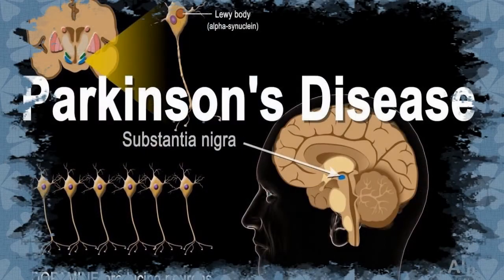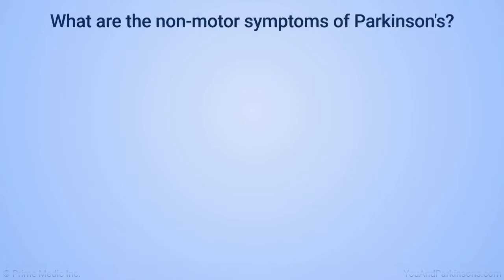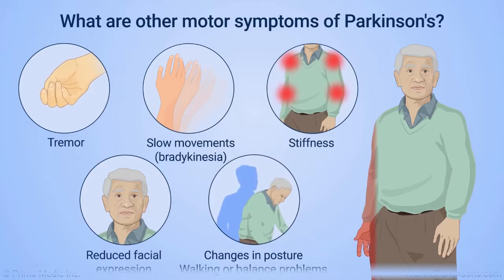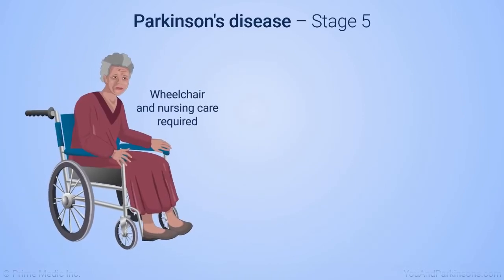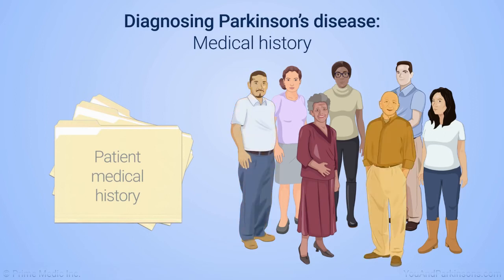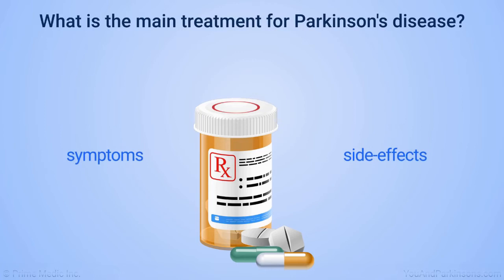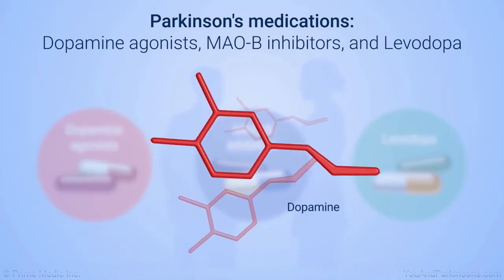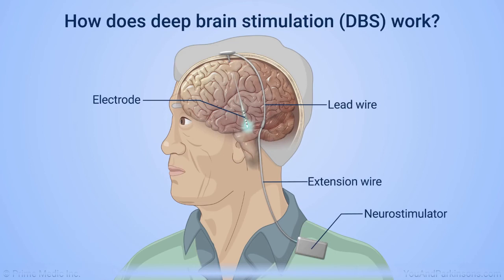World Parkinson's Day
World Parkinson's Disease Day
Public Awareness Program being
Celebrated at Indian Spinal  Injuries Centre